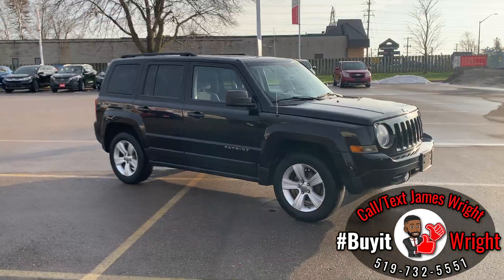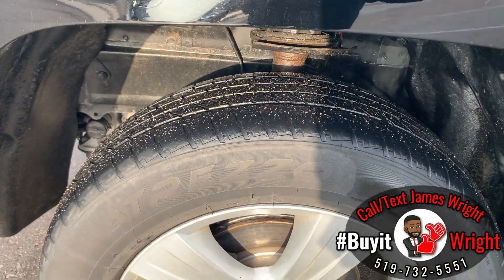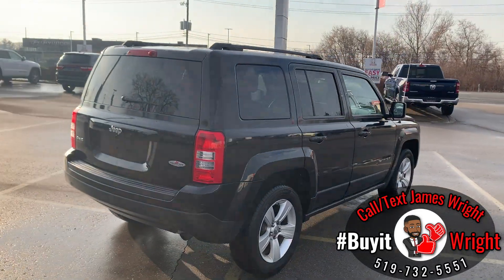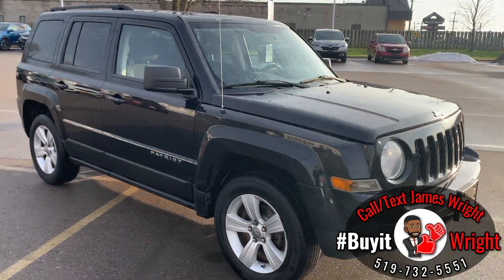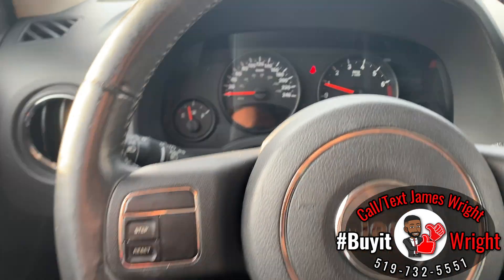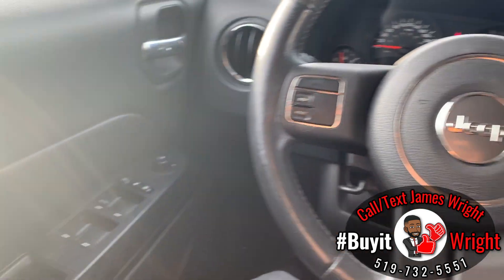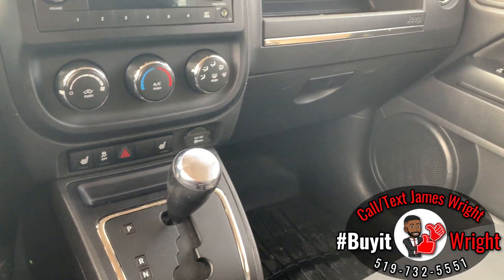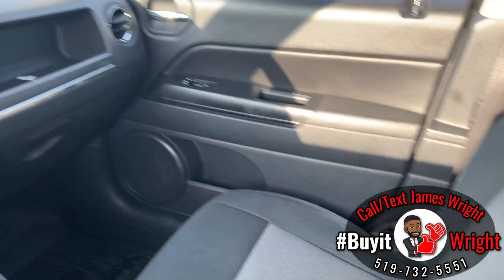New arrival: 2012 Patriot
✅ North edition
✅ 4x4

💵 Send a friend to me for your $150 referral 💰